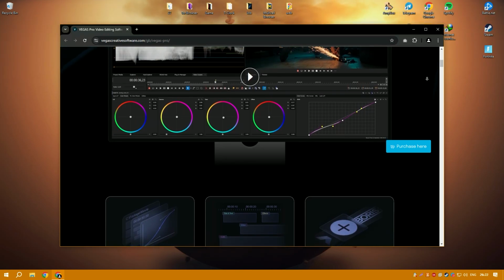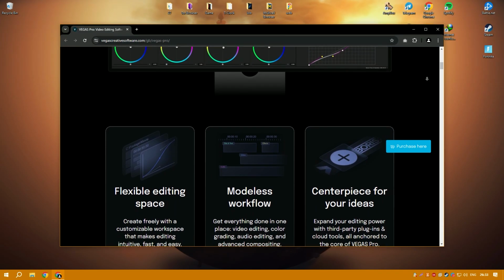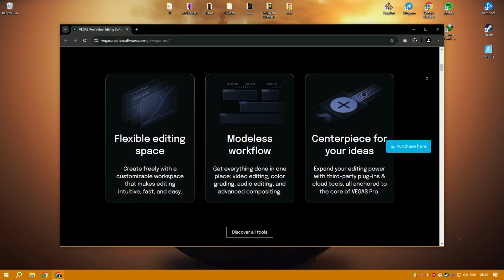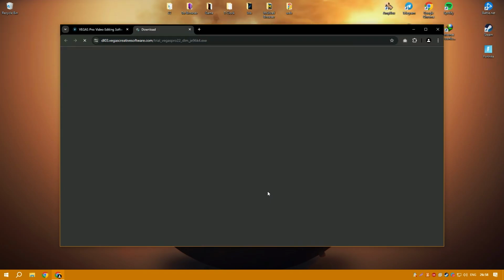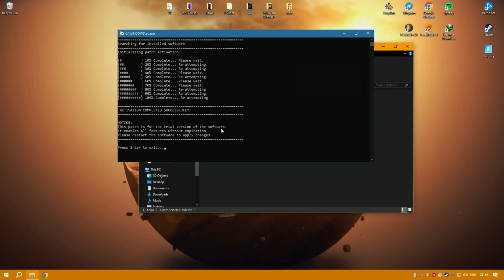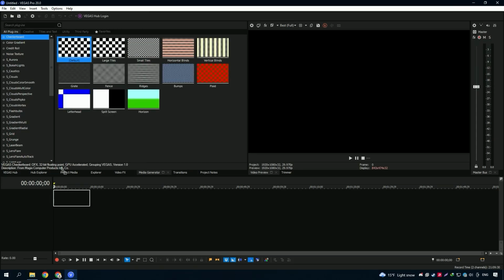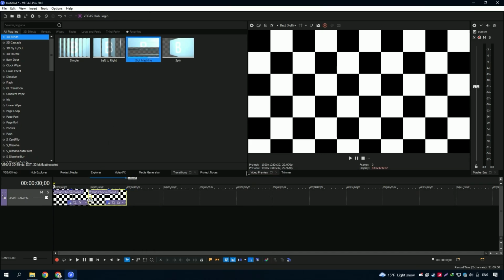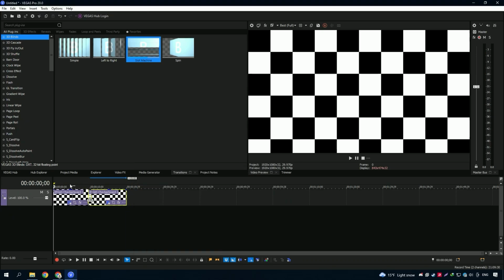How to Download Vegas Pro | Latest Version MAGIX Vegas Pro 2025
How to Download Vegas Pro 2025?

0:01 - What will be in the video
0:08 - How to download Vegas Pro 2025
0:59 - How to install Vegas Pro 2025
1:26 - Working with the program